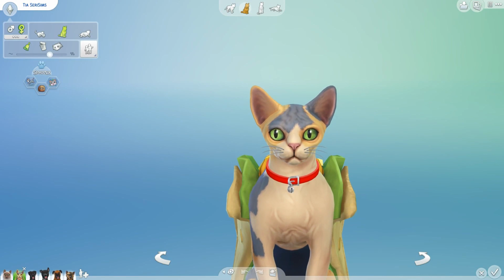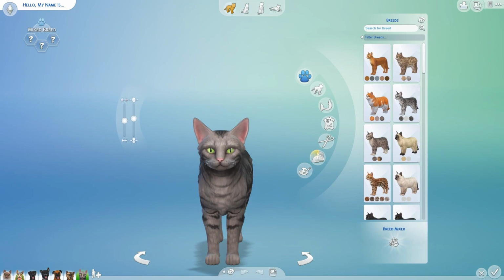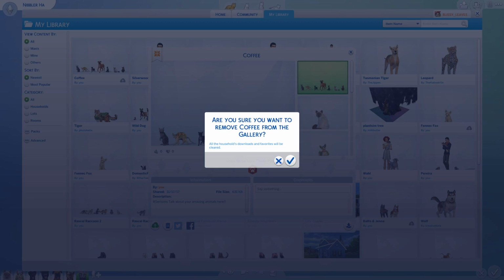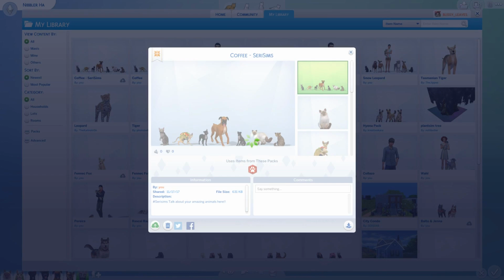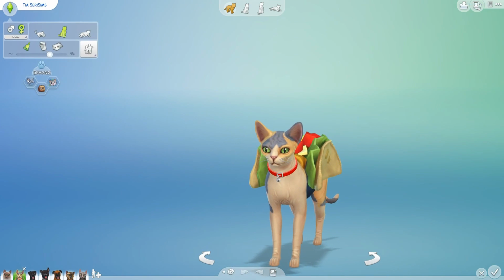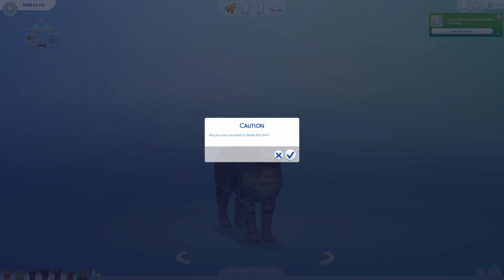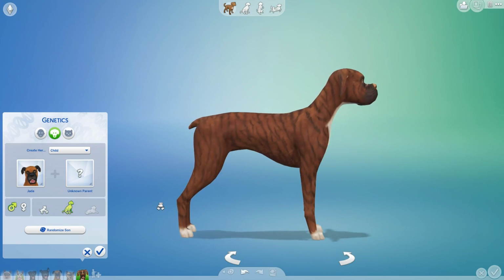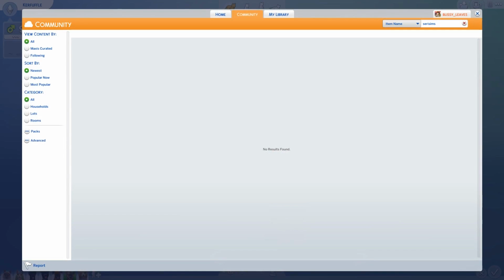Adding Your Pets Into Our World!! 🐱🐶 Sims 4: Cats & Dogs Community Mix & Match!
A quick reminder! If you want your pet to be added into our world for streaming be sure to add the serisims hashtag into your description! In case the gallery hashtags are not working be ULTRA sure by adding "serisims" into the title of your upload too!